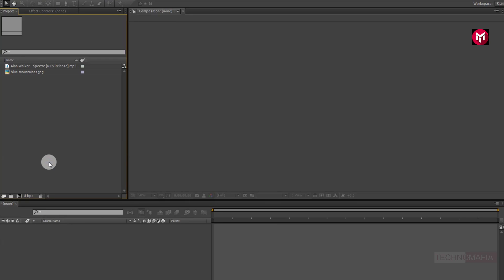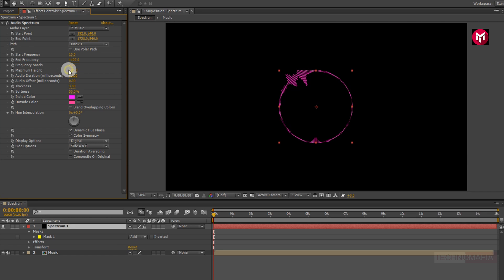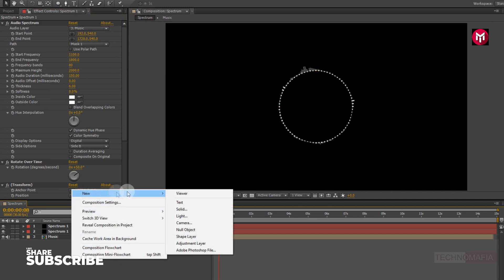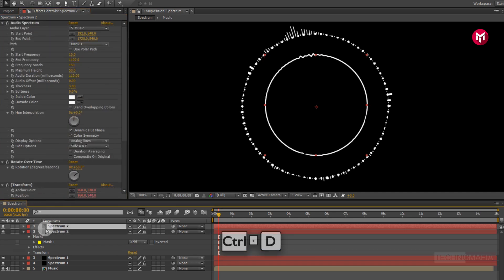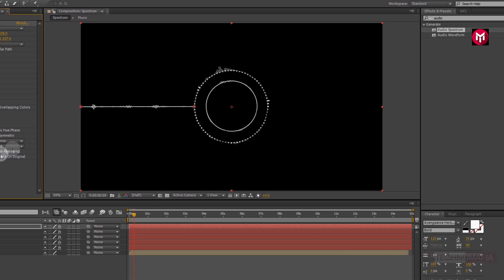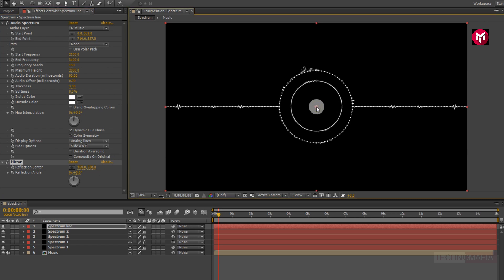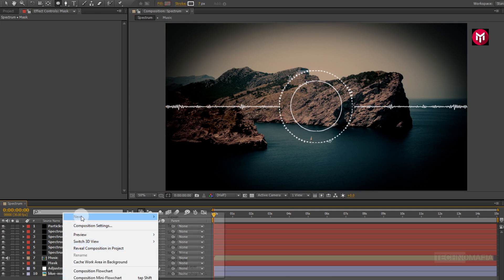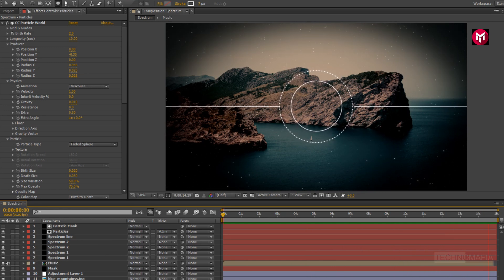After Effects Tutorial : Clean Audio Spectrum in After Effects - No Plugin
Hello friends, this tutorial is about how to Create a Simple Clean audio spectrum or Audio Visualizer in After Effects. It is the Simple Way without the use of any third party plugin